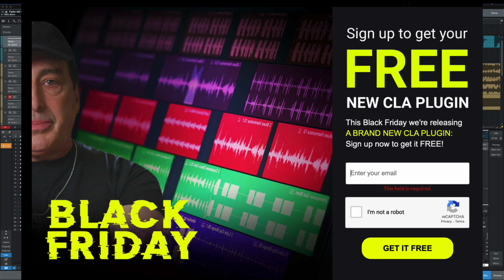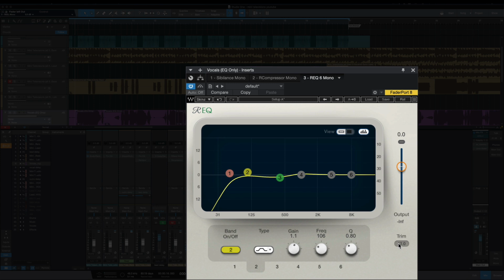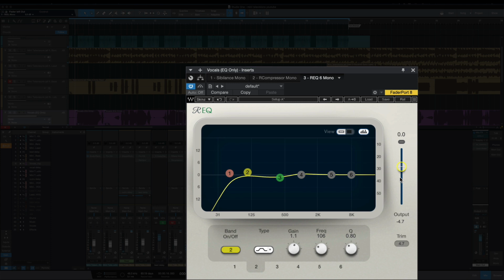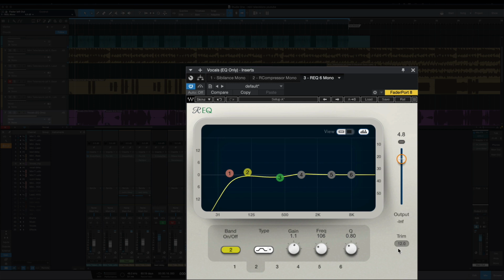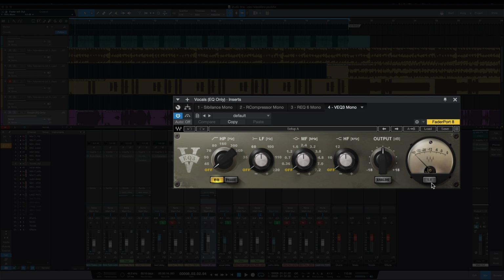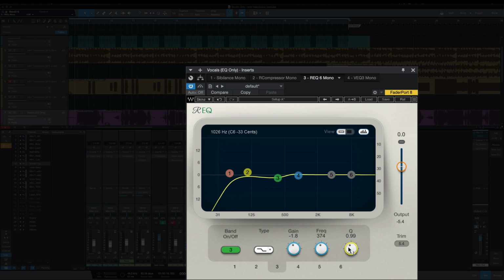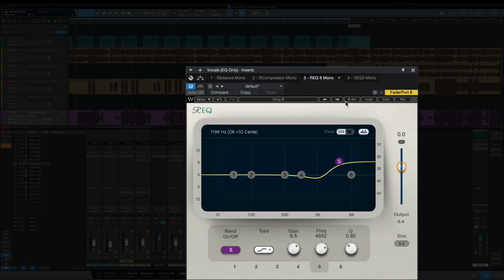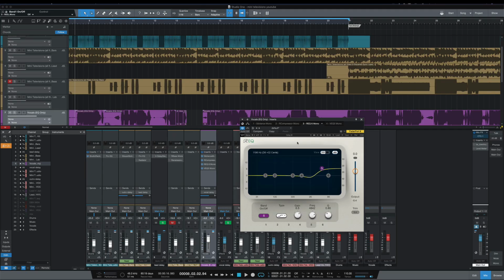3 Things You May Not Know About Waves Plugins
In this video I show 3 things you may not know about Waves Plugins.

If you need to sign up for the free plugin you can do so

Offer is valid through Nov 27th, 2020.

Song Mini Televisions
Artist: AMBY